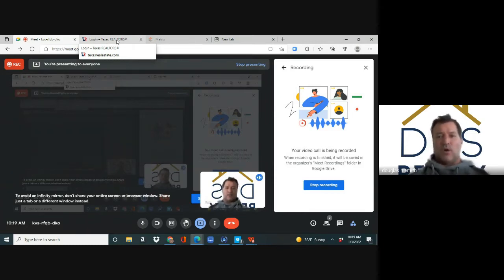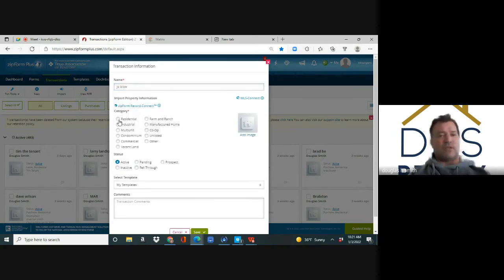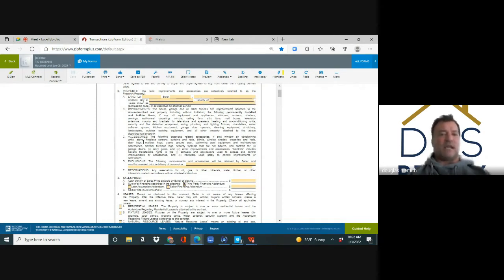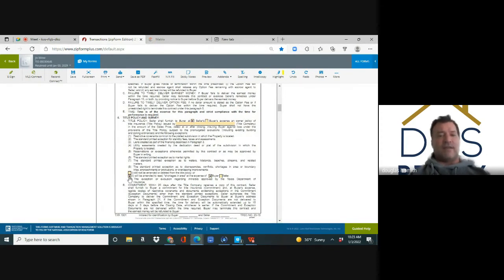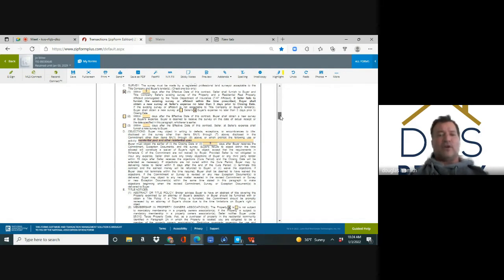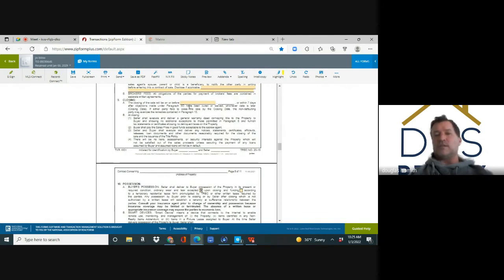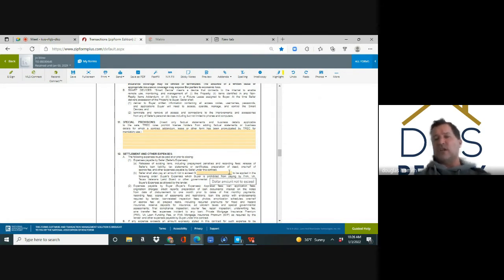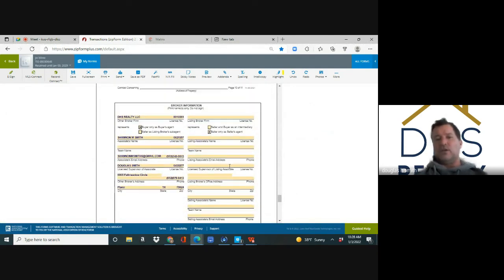DHS Realty: 1-4 family contract